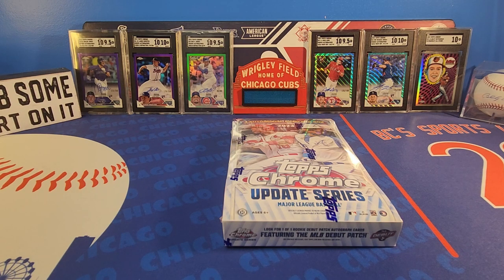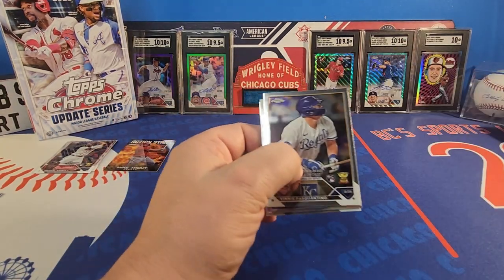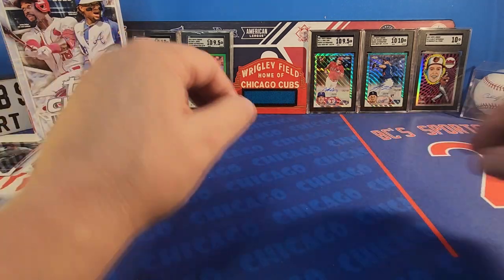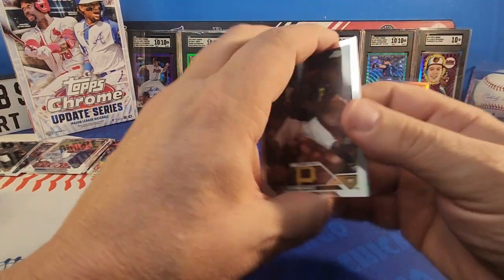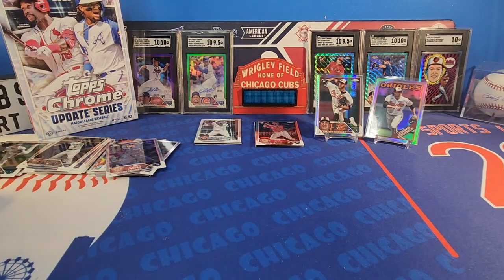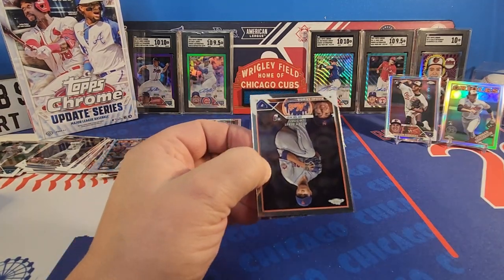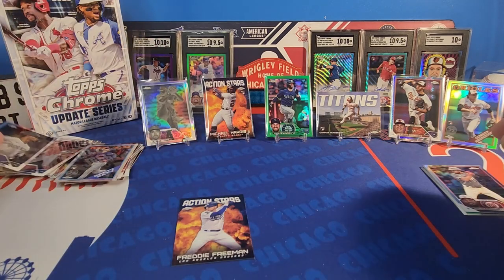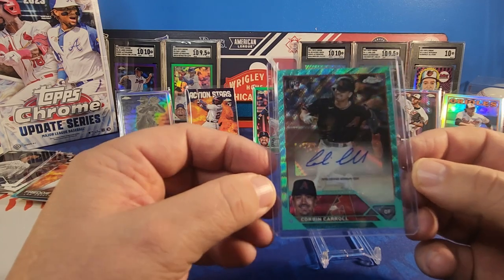Amazing Rookie Auto Pull!! 2023 Topps Chrome Update!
Welcome back to BC's Sports Cards!  Today, I am opening 2023 Topps Chrome Update Hobby Box!  This is a nice release and doesn't disappoint.  There are a lot of nice rookies in this set and if you watch to the end, a huge rookie auto appears!  So sit back and enjoy this video. You won't be disappointed!

I appreciate you watching and I'll see ya on the next one!

Take care!